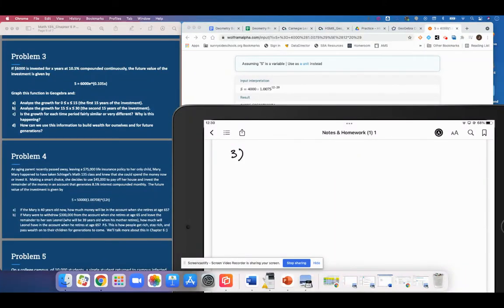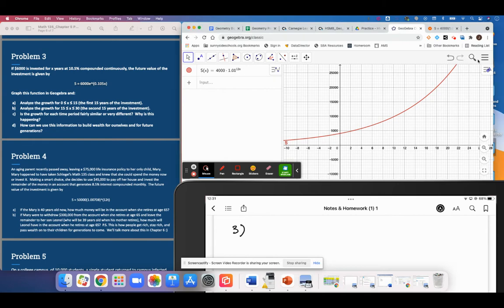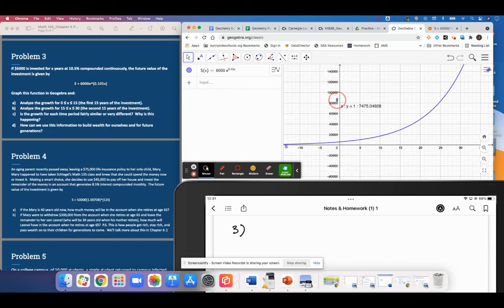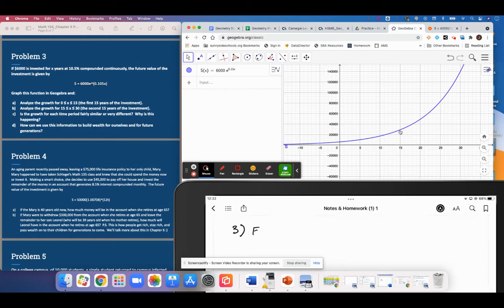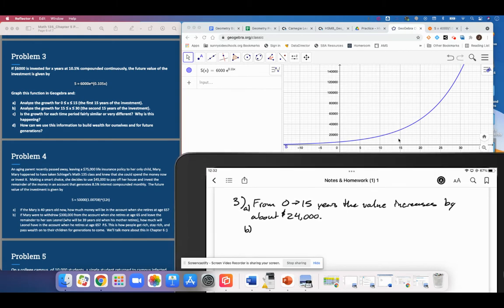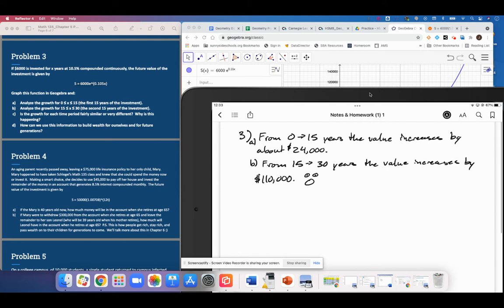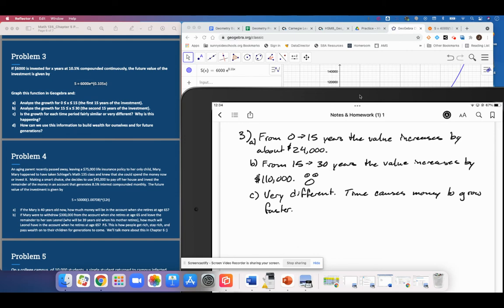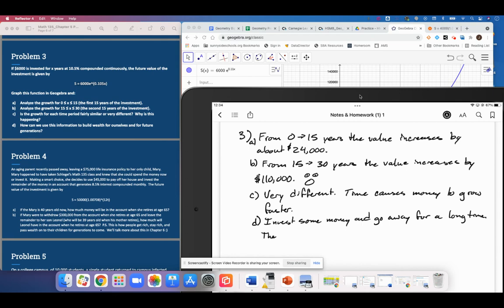Chapter 5 Practice Exam 1: Problem 3